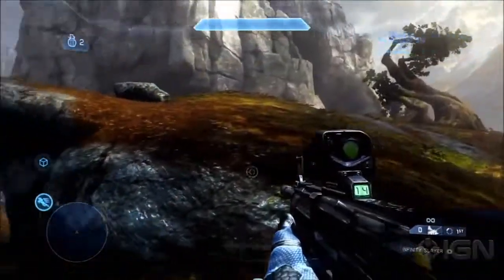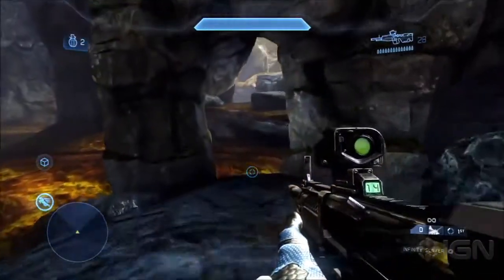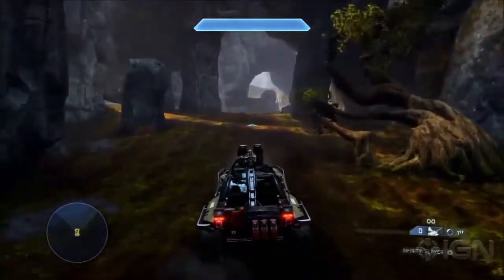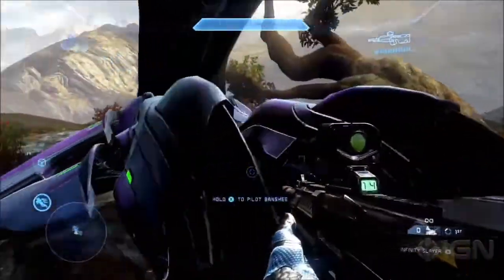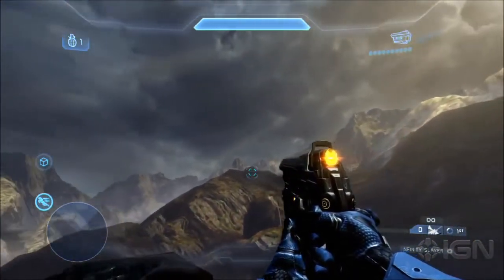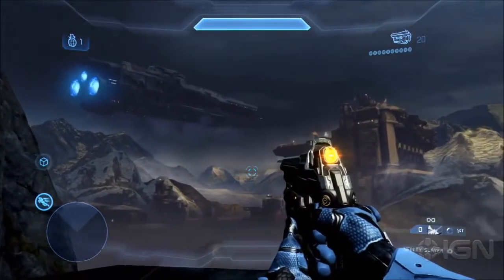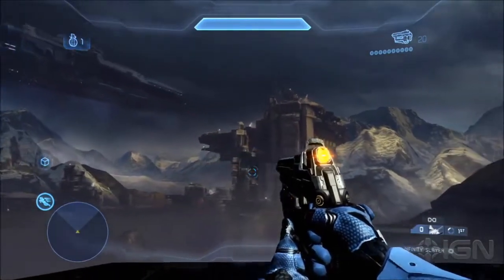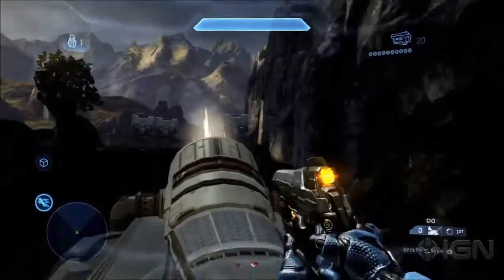Halo 4: Castle Map Pack - "Daybreak" Walkthrough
This is a halo 4 video about a new map called daybreak that is included with the castle map pack , that is out on april 8th and please rate, comment, favourite and subscribe to my channel and thanks for watching.
Symmetry is sexy, but Daybreak does it a little different, check out this mid-size vehicle map and enjoy the commentary, by certain affinity's lead level designer mike clopper and certain affinity's lead environment artist lori zawada.